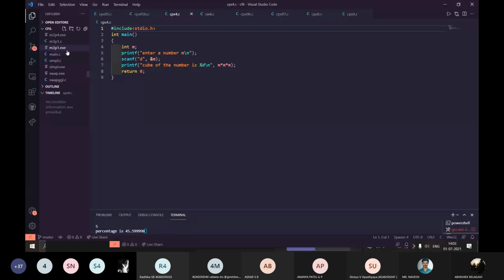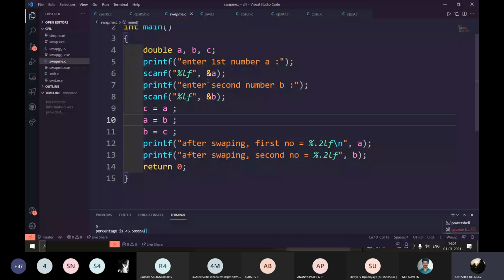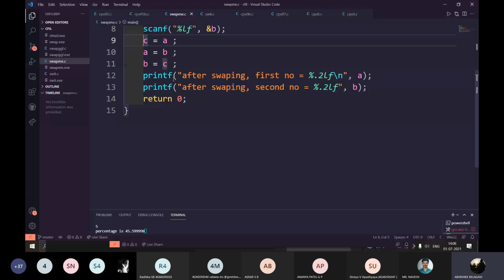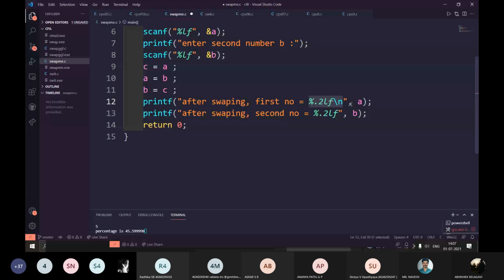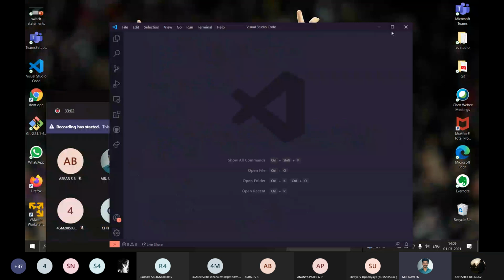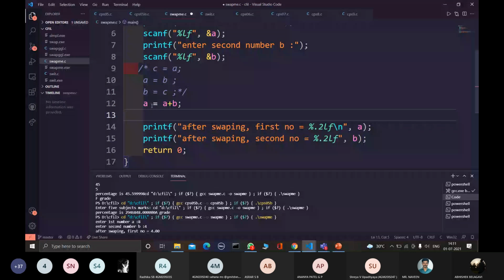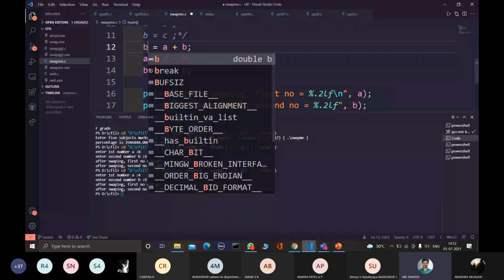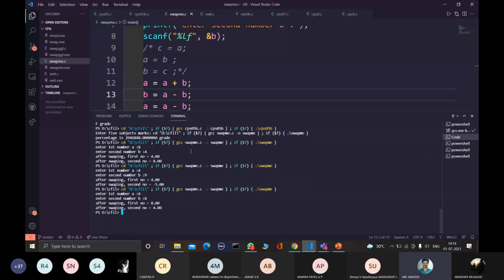Swapping Values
Document from Naveen R C M